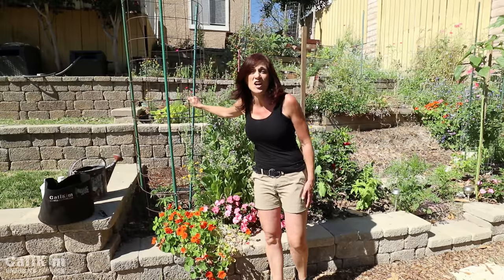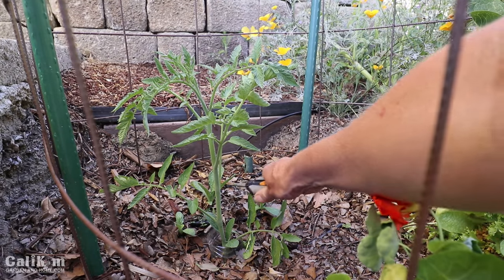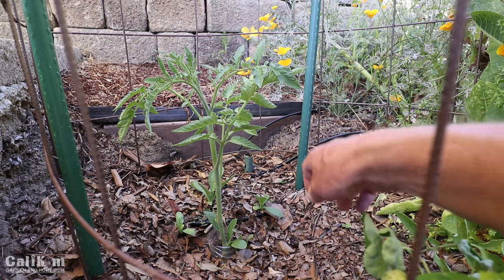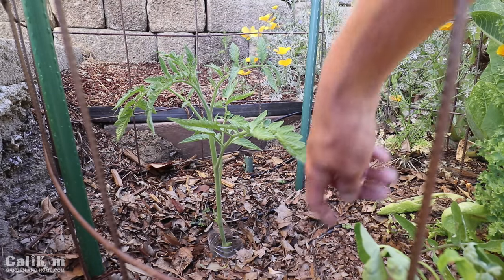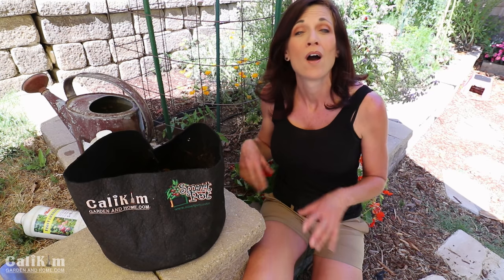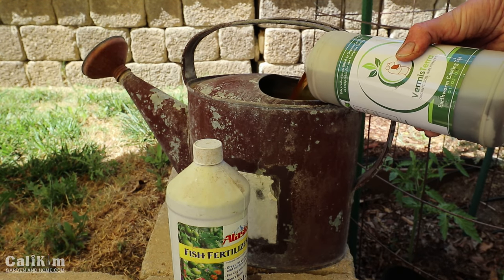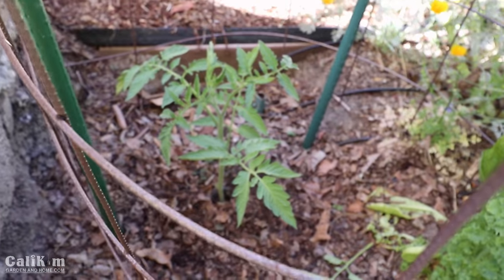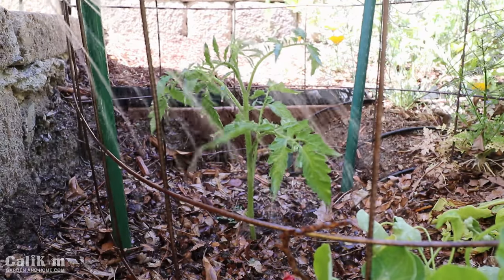Growing Large Tomatoes: Pruning and Fertilizing (Side Dressing) //The Beefsteak Tomato Challenge #5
Grow large tomatoes by following a few simple tips.  In this video, I share tips for growing large tomatoes, including how to prune the bottom leaves, suckers,, how to and what to fertilize, or side dress with throughout the growing season, and cut back surrounding plants that are shading out my tomato plant.  Gary at The Rusted Garden has challenged me to a beefsteak tomato challenge to see who can grow the biggest beefsteak tomato in a good old fashioned grow off, join me in the challenge!
NEW: Exclusive embroidered CALIKIM 5 Gallon Smart Pots fabric container is now availble Limited supply, get it before they're sold out!

grow and share a picture of your beefsteak tomato, beefsteaktomatochallenge.

-Seed starting supplies
-Garden fertilizers
-Garden disease and pest control
-Grow Lights
-Garden Tools
-Amazon lawn & garden supplies
-Amazon general search page (bookmark this one!)
-Peat Pellets
35 count
150 count
-FIsh Fertilizer

Growing Large Tomatoes: Tomato Planting Hole Recipe, Sub Irrigation // Beefsteak Tomato Challenge #2